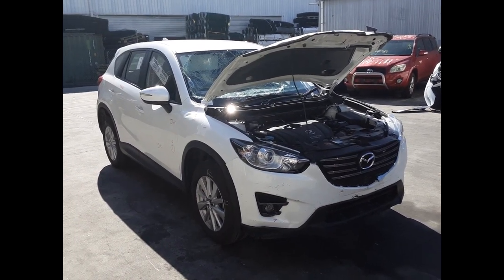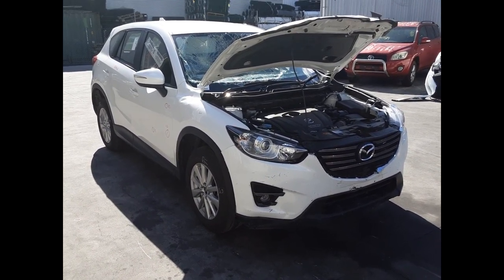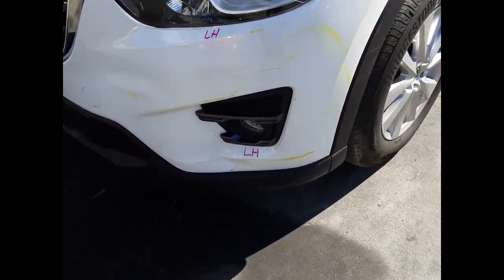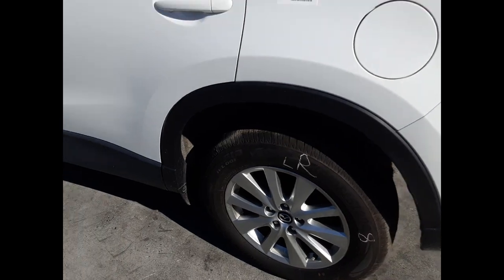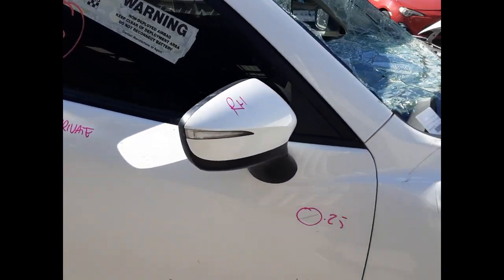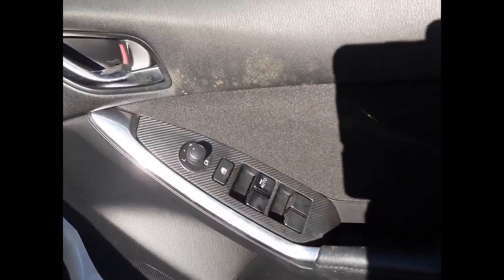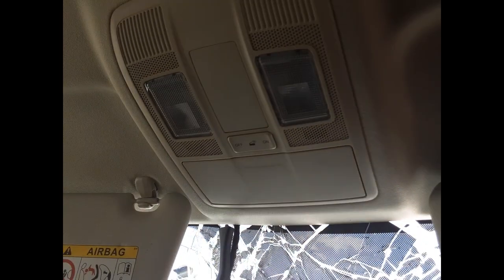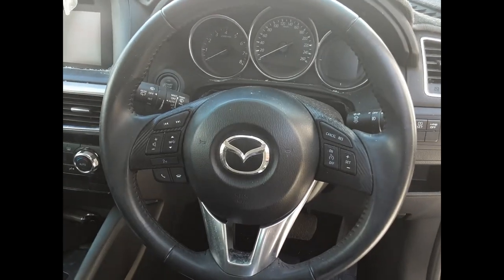Wrecking – 2016 Mazda CX5 – Automatic 4WD 5459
2016 Mazda CX5 – Automatic 5459
 2.5 Litre 4 Cylinder Petrol
Stock # 5459
Hi. This is Chris from Total Parts Plus, and today we have a 2016 Mazda CX-5 Maxx Sport. Stock reference number 5459.
This shape runs from the second month 2012 through to the 12th month 2016. It has a PY 2.5 liter four cylinder petrol engine backed by an automatic four  wheel drive transmission. PY 2.5 liter 4 cylinder petrol engine.
We have the left-hand headlight, left-hand fog light with surround, left front 17 inch factory alloy mag with a good tyre. Left front door has one large dent. Left rear door has no damage. Left rear 17 inch factory alloy mag with a good tyre. Left-hand tail light, left tailgate garnish, right-hand tailgate garnish, right rear 17 inch factory alloy mag with a good tyre. Right rear door appears to have no damage. Right front door has multiple dents. Right power door mirror and a right front 17 inch factory alloy mag with a good tyre.
We have the driver's side door trim, power window master switch. This vehicle's fitted with black cloth interior. Automatic type console, electric hand brake type, automatic gear shifter, command controls, climate control, heater controls, factory sat nav, head unit, interior light with sunglass holder, left sun visor, right sun visor, instrument cluster and a tidy three spoke leather steering wheel with cruise, audio and phone buttons.

Ebay Store:  Total Parts Plus 1